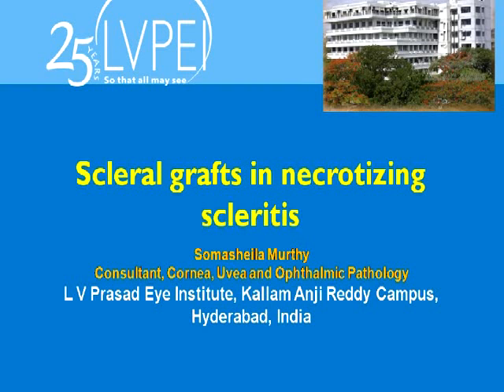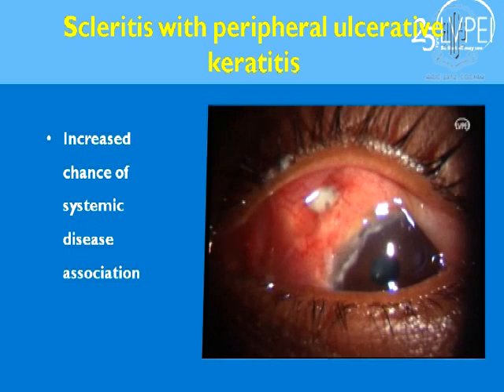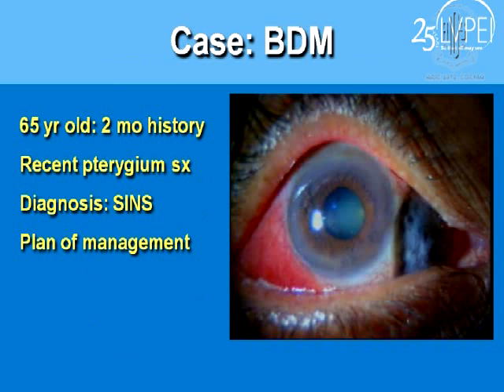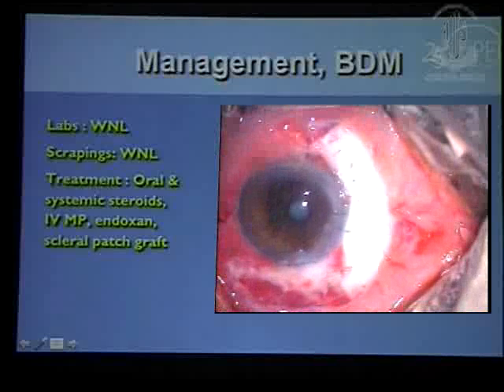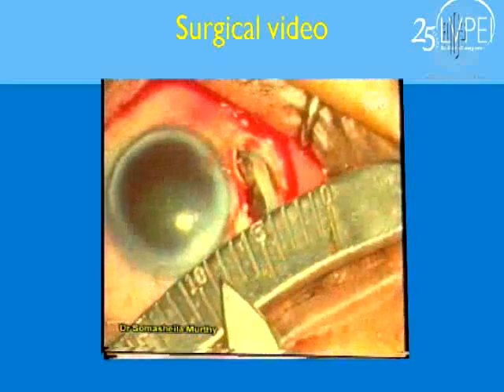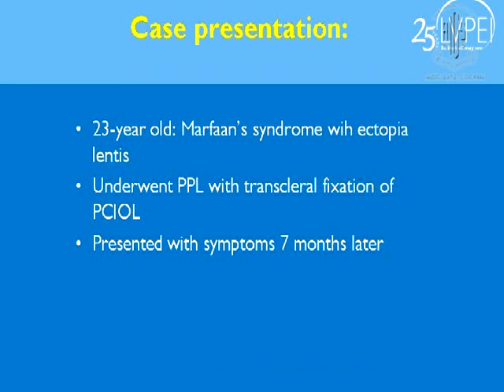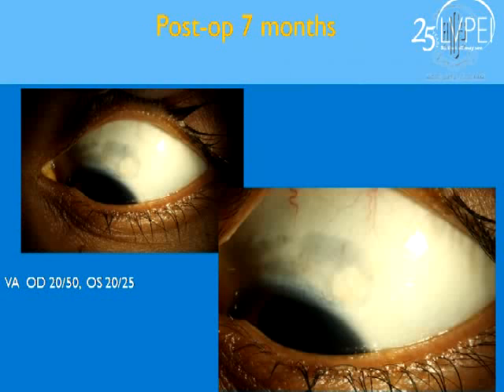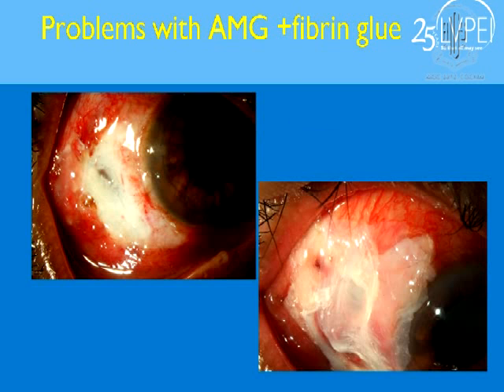Dr Murthy Somasheila